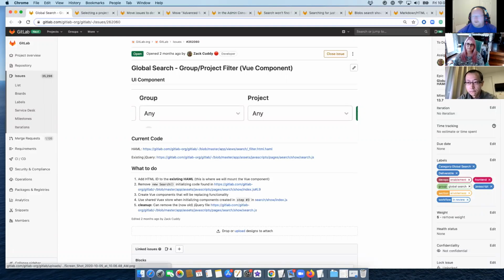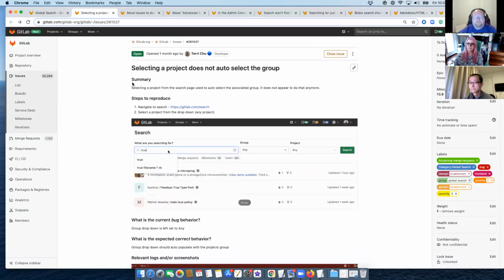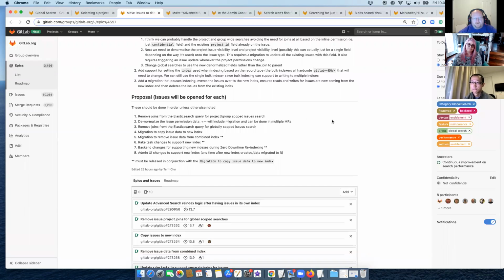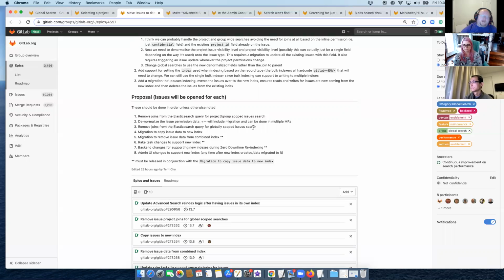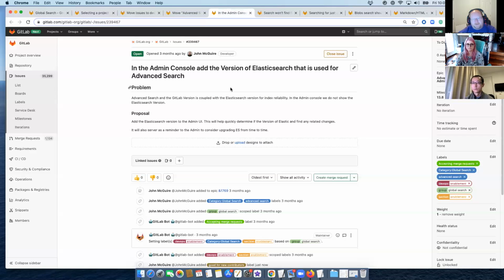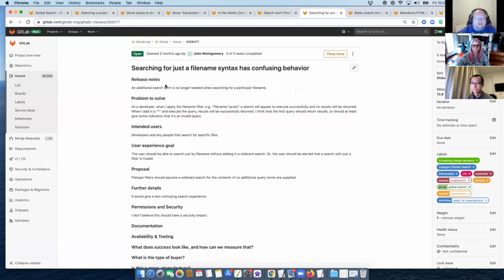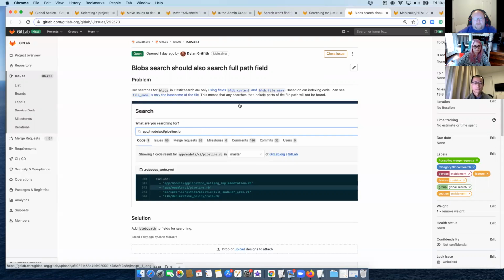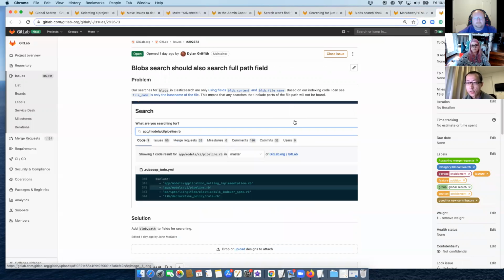GitLab 13.8 Kickoff - Enablement:Global Search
Leave us feedback in our kick-off issue.